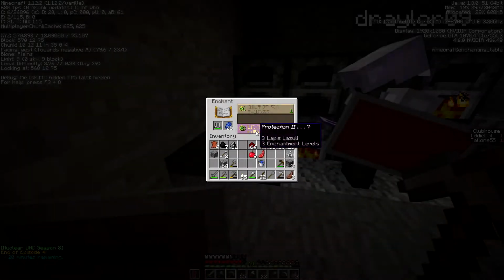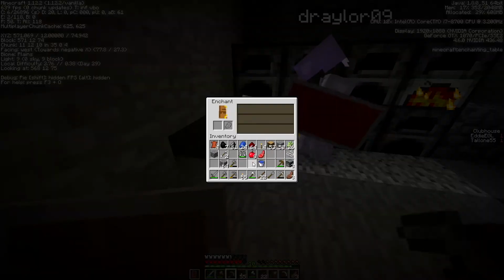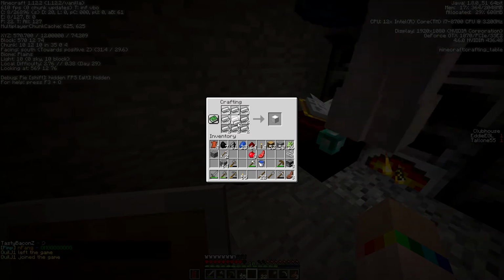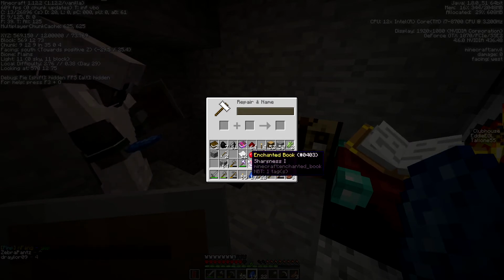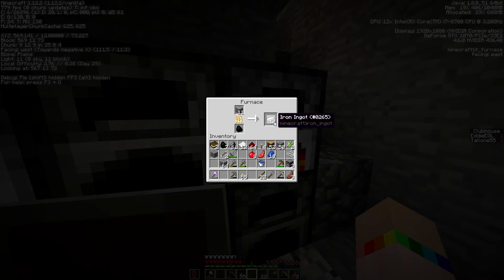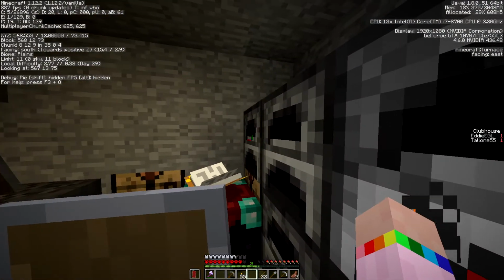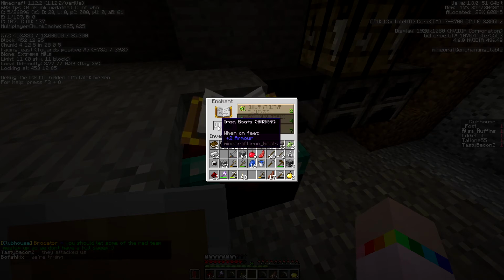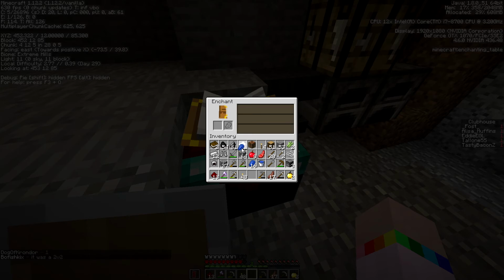Nuclear8 - Ep5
Hello and Welcome to Nuclear UHC Season 8. This is a Recorded Round Organized by Brodator and TastyBaconZ. For this Season we are doing a Red V Blue, where there is only 2 teams of 14 players. With that we have mystery teams, which makes everyone spawn as a To2 and from ep2 they will get a banner so they can try and find the rest of their team.

Organizing - TastyBaconZ and Brodator (Created by BoltsInCharge)
Renders - Brodator
Intro - BlueSparks